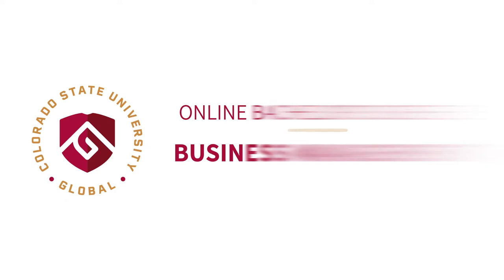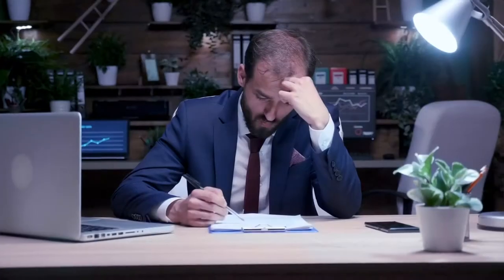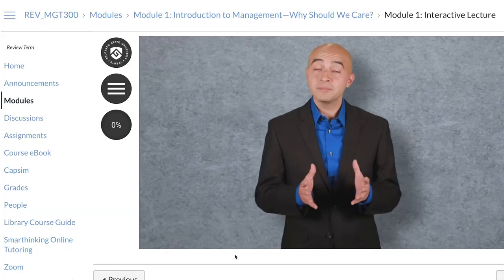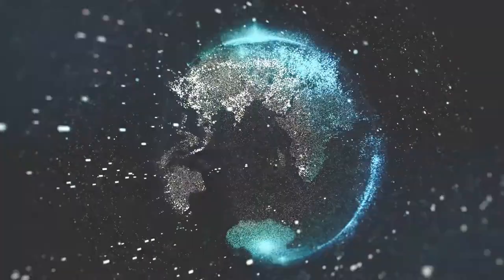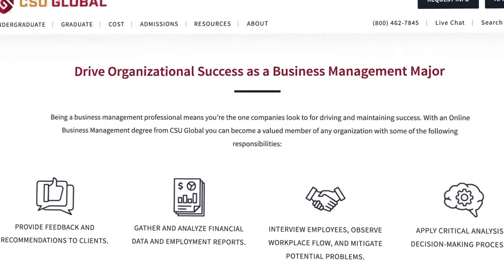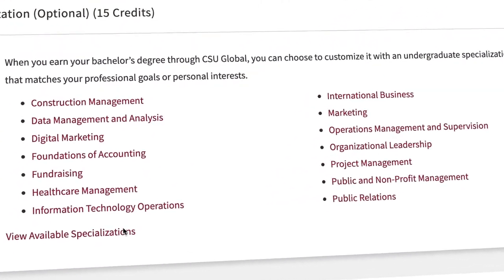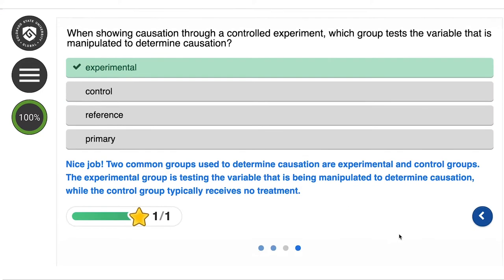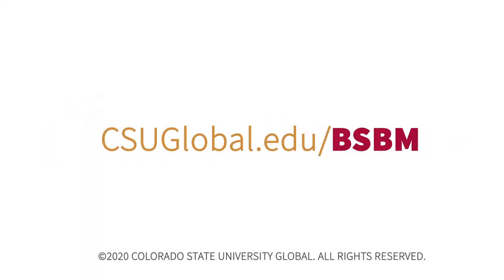CSU Global Online Bachelor's Degree in Business Management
Official YouTube Channel of Colorado State University Global. CSU Global was created by the Colorado State University System Board of Governors in 2007 as the first independent, 100% online state university in the U.S.